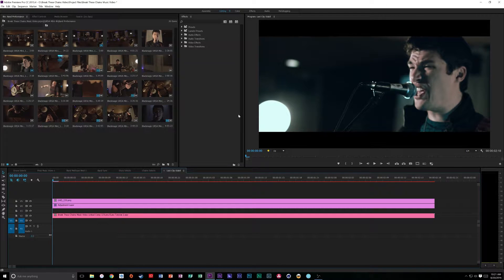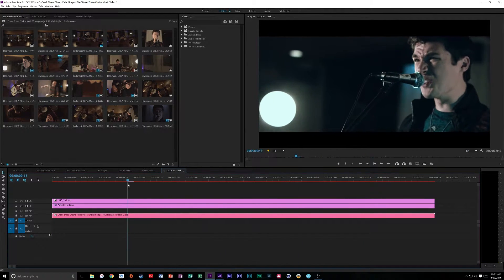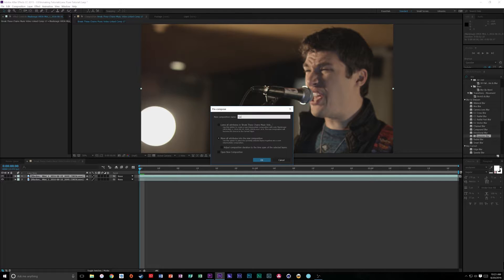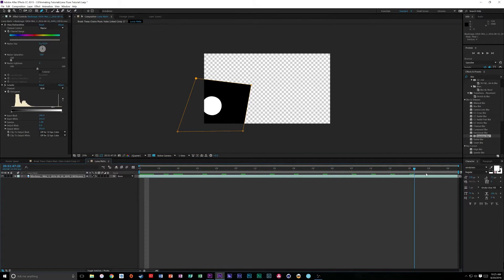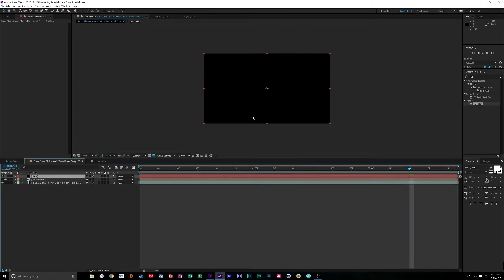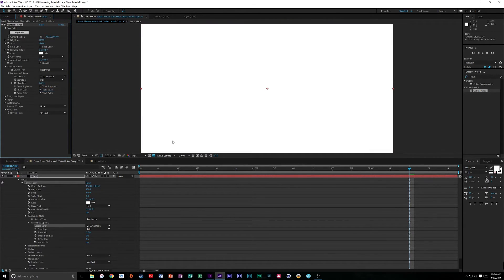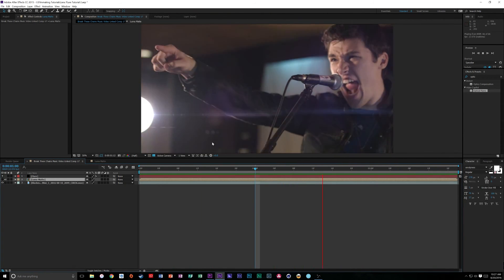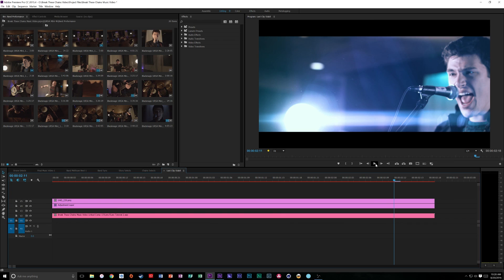Realistic Lens Flares Tutorial (easy): After Effects 2015/2016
In this episode I show you how to make awesome natural-looking lens flares without the $$$$ of Anamorphic Lenses!

**I have nothing to do with Film Riot or Video CoPilot**